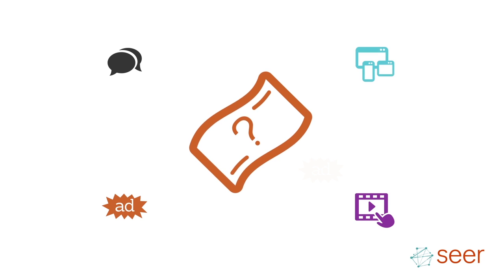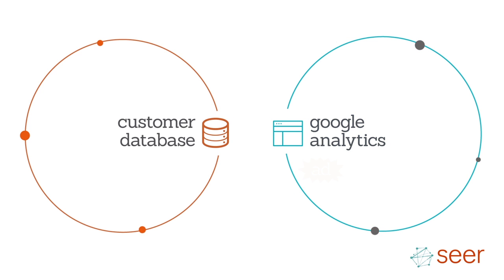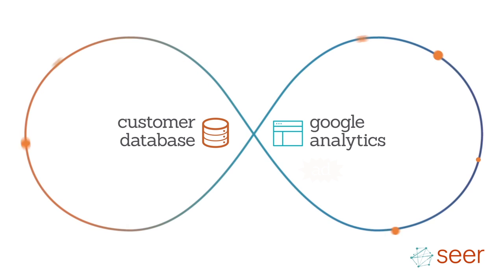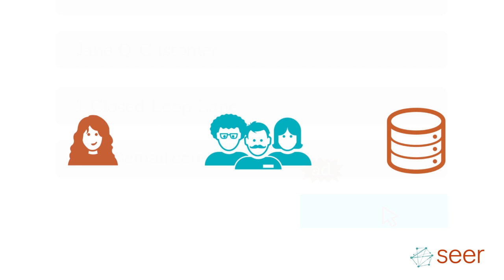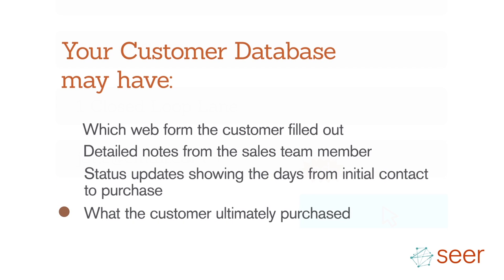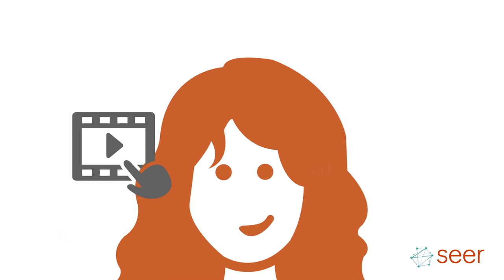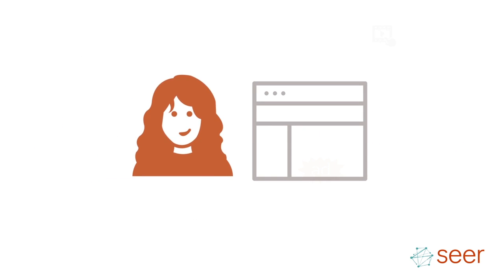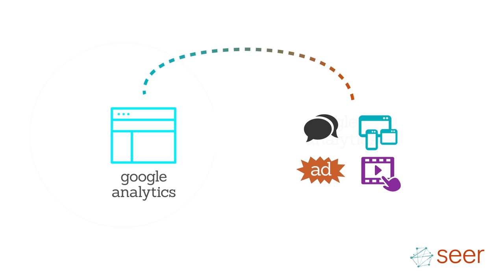Connect Website & Sales Data Using Closed Loop Analytics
Learn how Seer Interactive can help connect your sales and website data, creating seemingly endless possibilities for your sales/marketing teams.